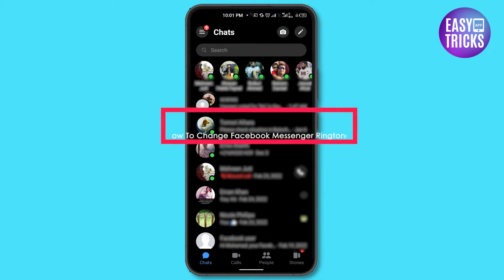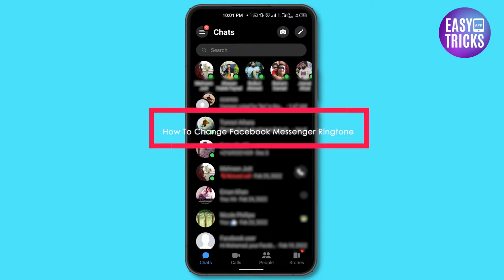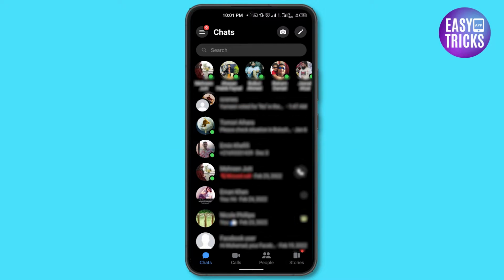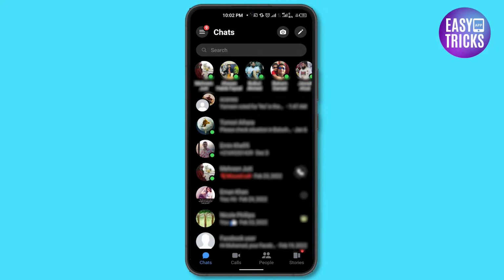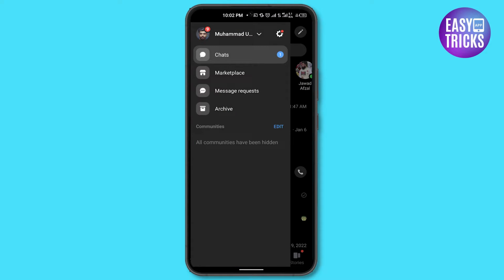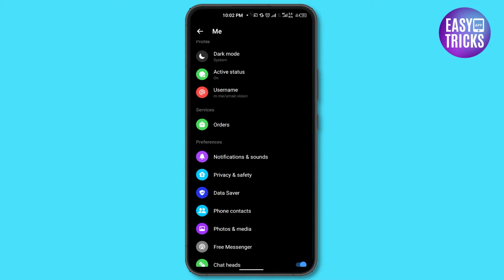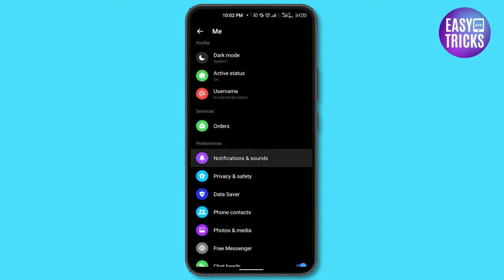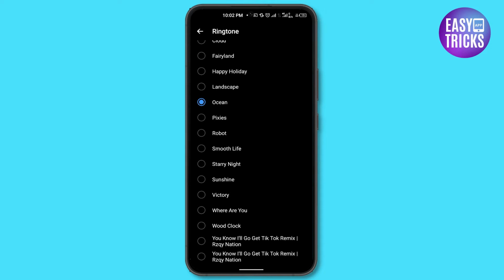How To CHANGE Facebook Messenger Ringtone (QUICK Tutorial)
Are you tired of hearing the same old ringtone when you get a message on Facebook Messenger? If so, then this video is for you! In this video, we'll show you exactly how to change your Facebook Messenger ringtone in just a few simple steps. Whether you want something classic or something new and exciting, we'll help find the perfect tone for your messages. So don't wait another minute - watch our helpful tutorial now and give your messenger notifications an upgrade!